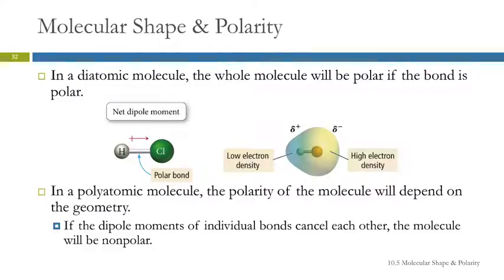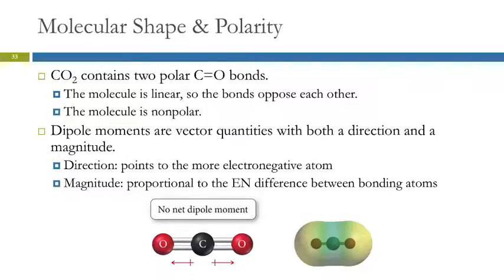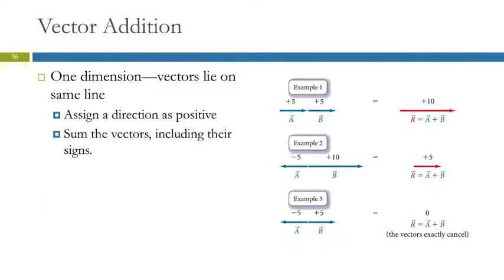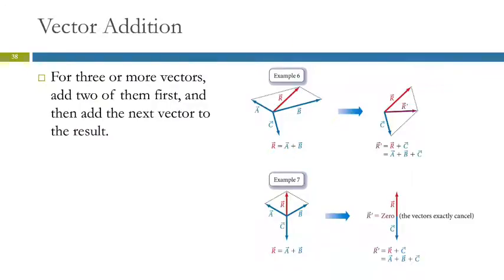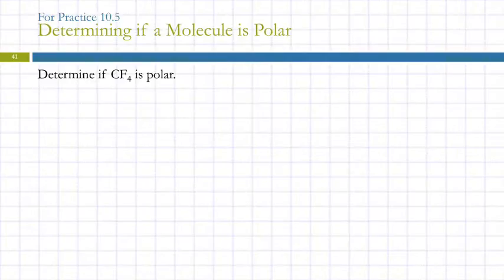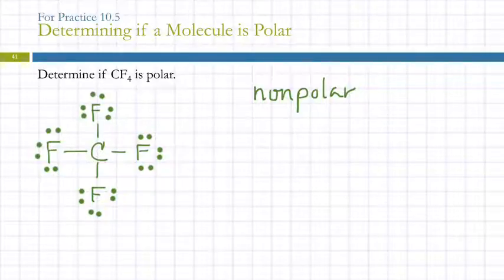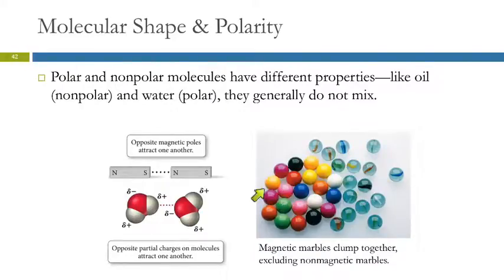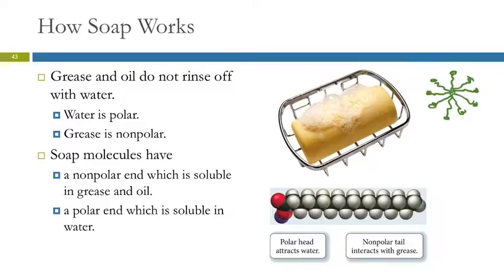10.5 Molecular Shape & Polarity